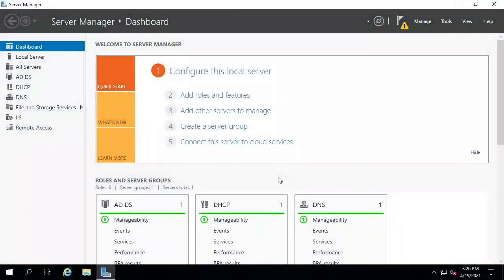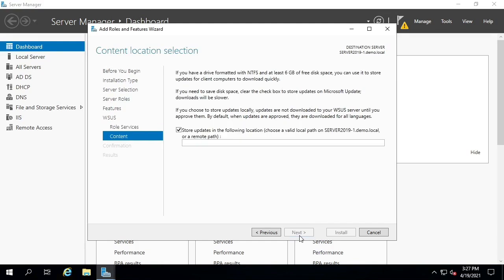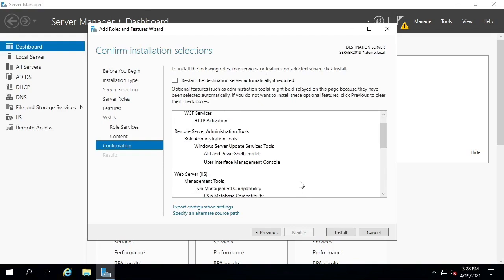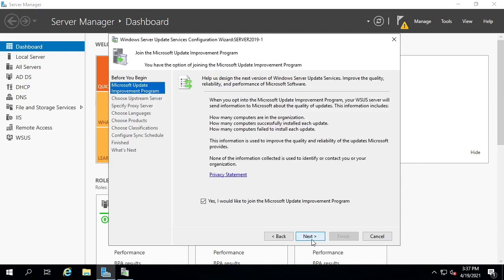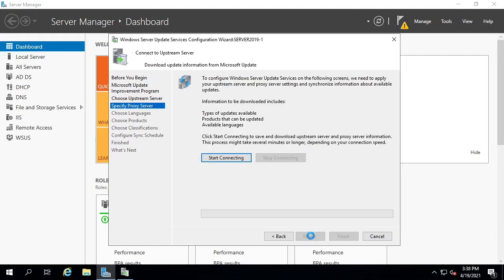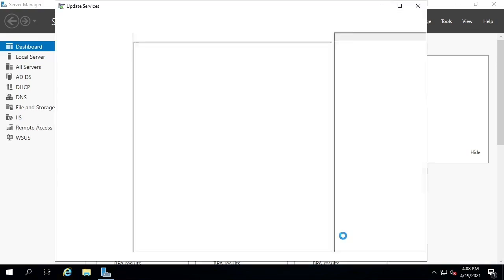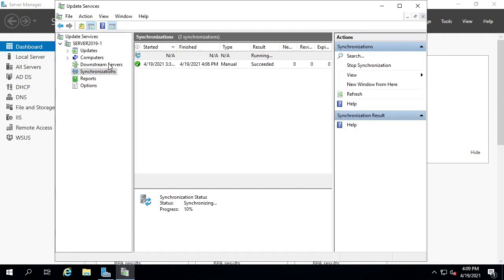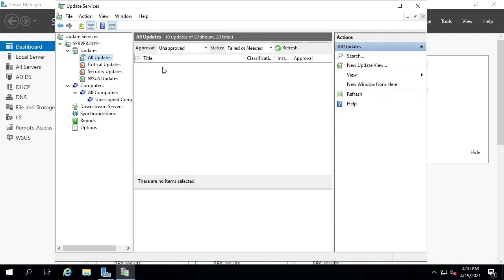Demo- Configuring Update on Windows Server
dconf is a low-level configuration system used by GNOME and other desktop environments. To update dconf settings on a Linux system (e.g., Ubuntu), you'd typically use: